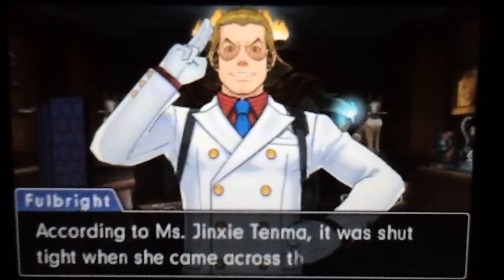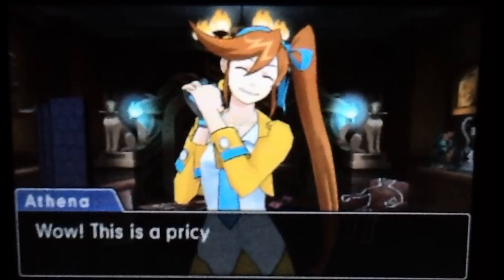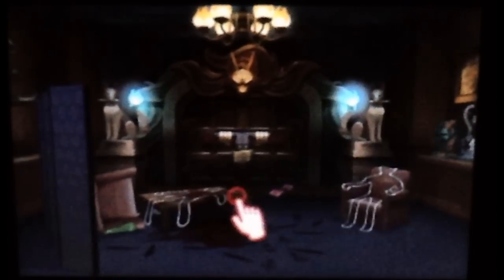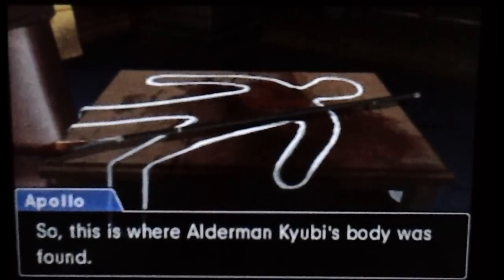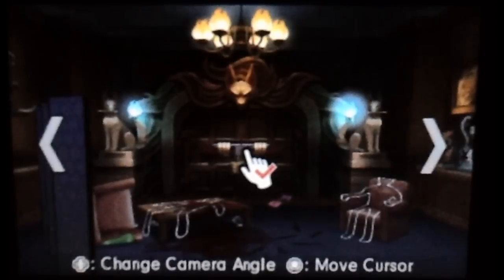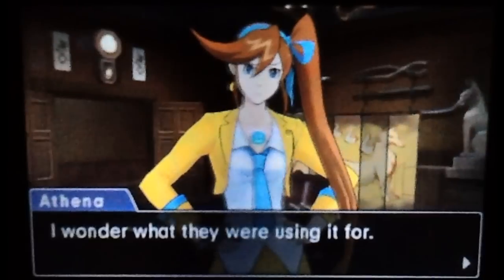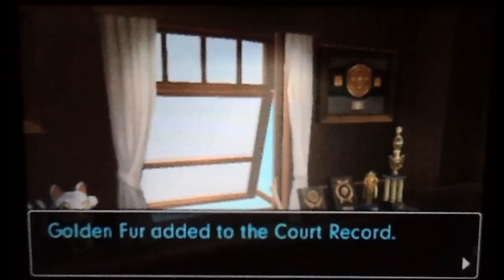Phoenix Wright: Ace Attorney: Dual Destinies - Ep. 2, Part 6: 3D Investigation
A video walkthrough for Phoenix Wright: Ace Attorney: Dual Destinies, the fifth game in the Phoenix Wright series, for the Nintendo 3DS. Episode 2: The Monstrous Turnabout. Part 6 of 43.

In this part, our heroes convince Detective Fulbright to let them investigate the crime scene. Hooray for 3D investigation! We look at a lot of things at the crime scene, but we don't take much evidence.